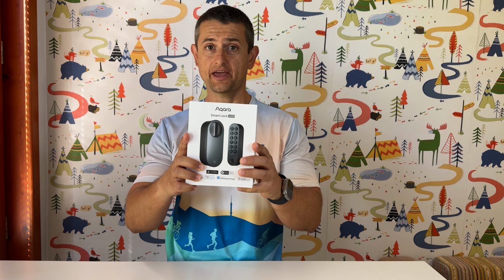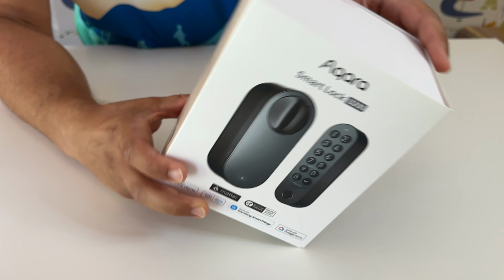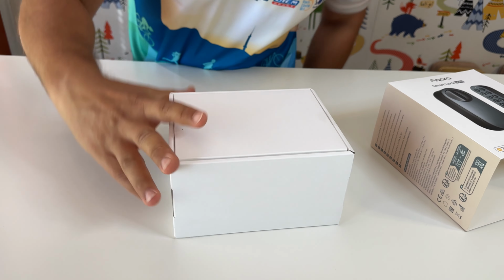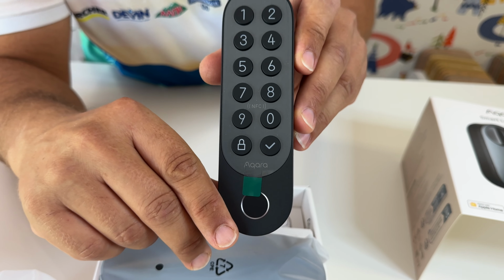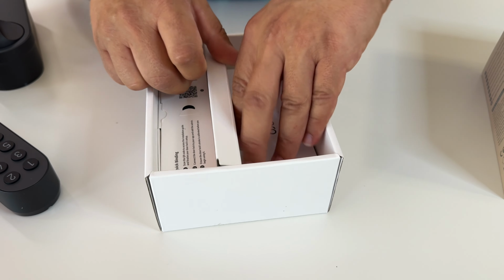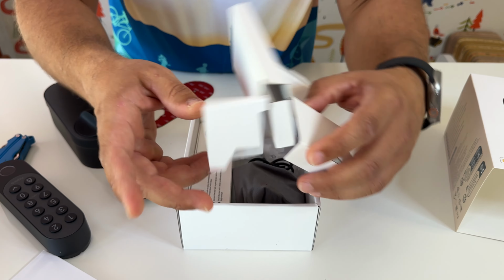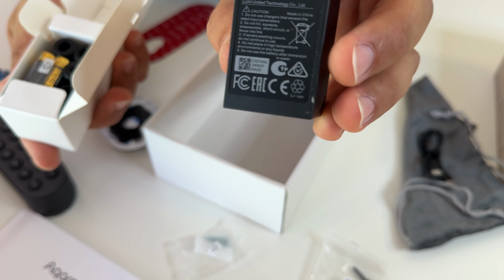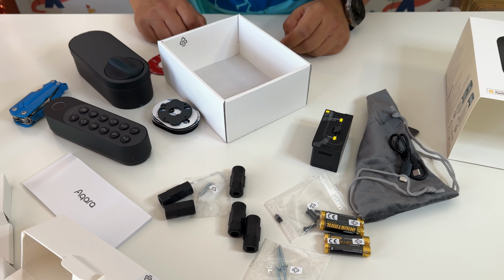Aqara U200 Smart Lock with Apple Home Key Google Home and Alexa Support Unboxing and Build Quality